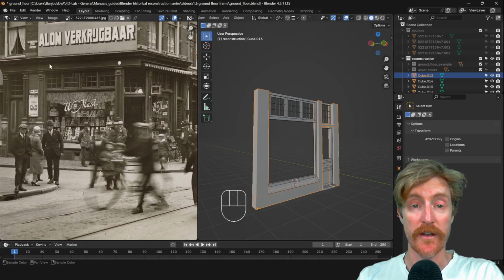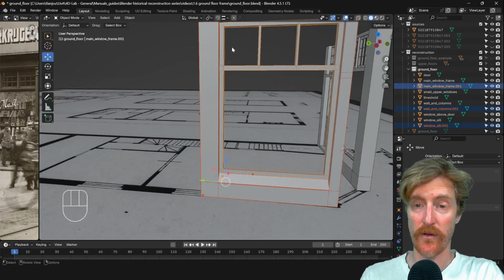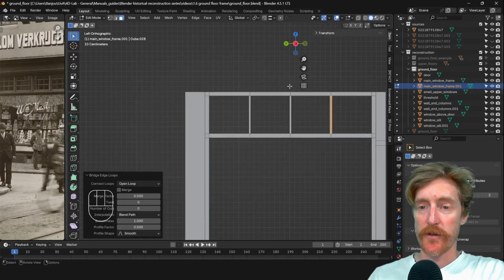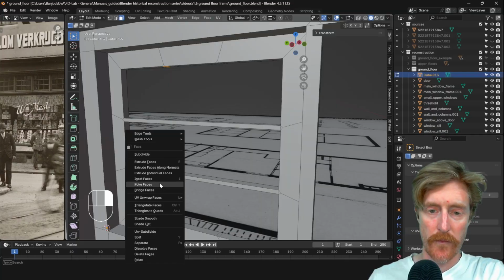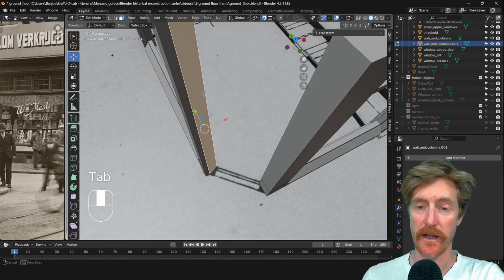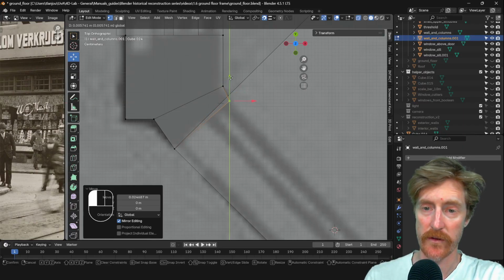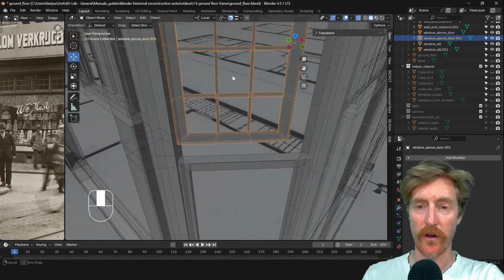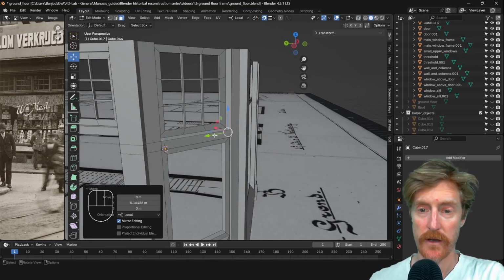Modelling historical architecture in Blender - complex window frame pt. 2